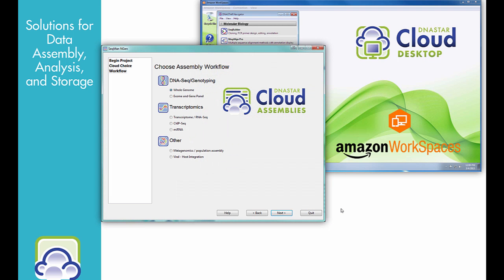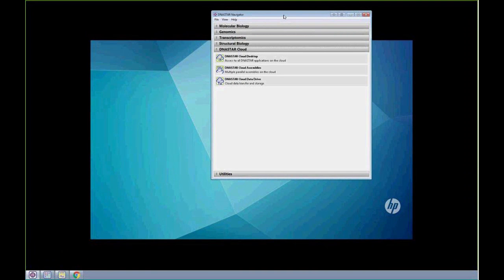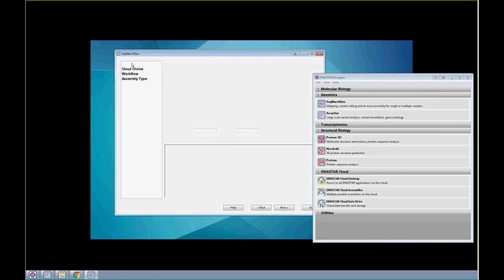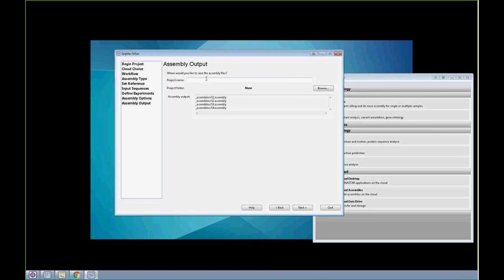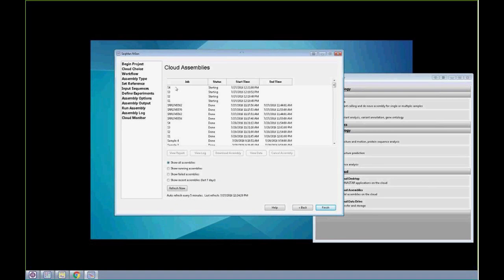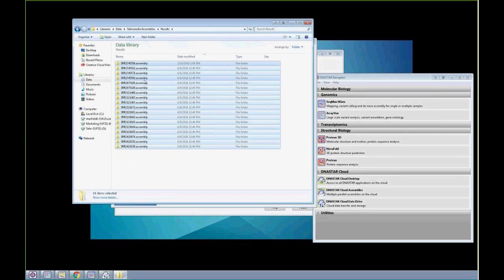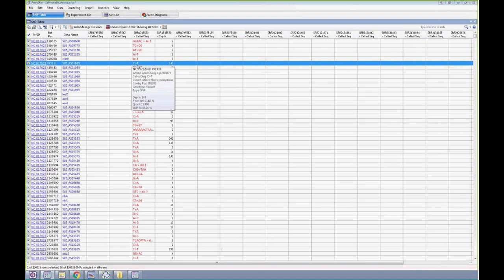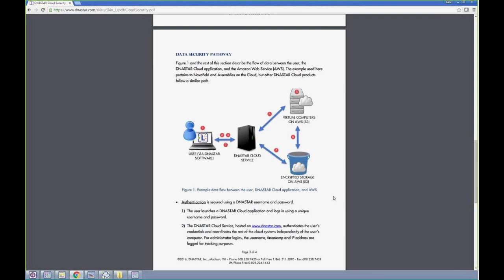DNASTAR - Managing Large NGS Data Sets Webinar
In this webinar, we show you how DNASTAR software can help you manage large next-gen sequencing data sets and projects - from data storage and transfer to assembly and analysis. See how our flexible suite of software tools can be used to assemble large NGS data sets on the DNASTAR Cloud or on a desktop computer, and learn how to access your data from anywhere and collaborate with peers using our Cloud tools. This 30-minute session will also include a live tutorial for performing multiple assemblies on the DNASTAR Cloud.